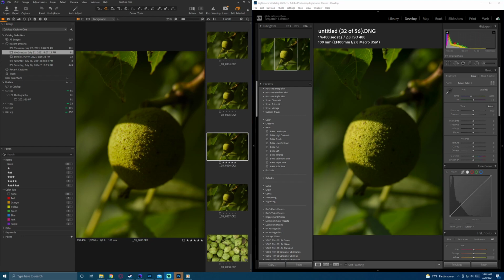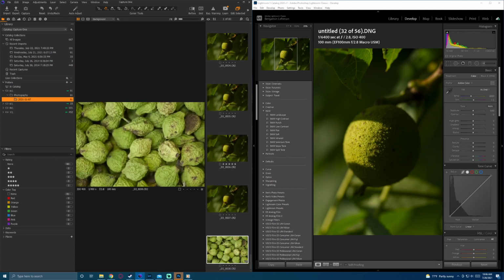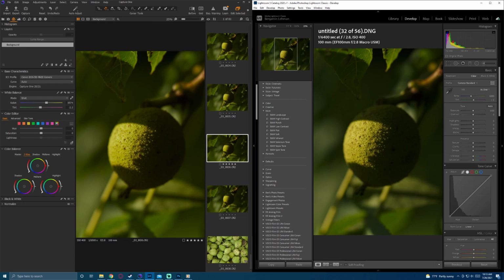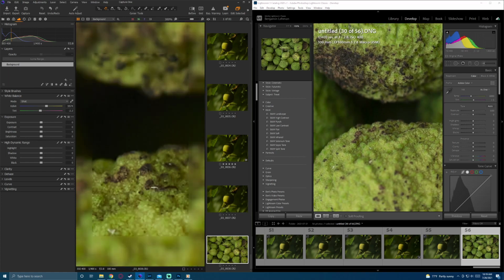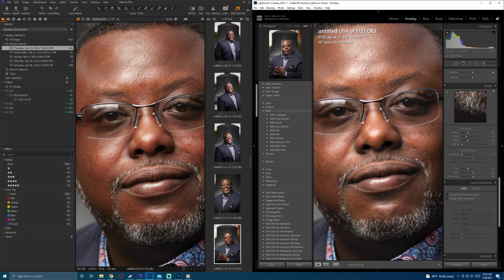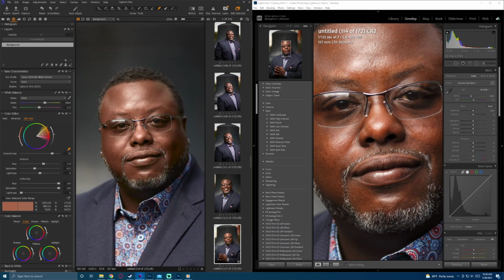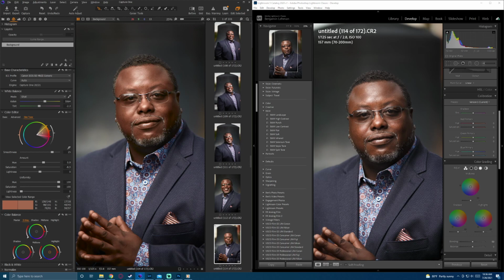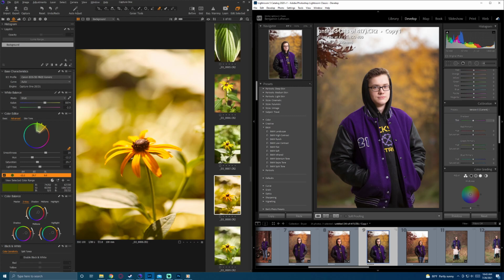Capture One (v21) Versus Lightroom (v10.3) One App Has A Killer Feature that Destroys the Other!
Different strokes for different folks, quite honestly! Whichever you prefer, Lightroom or Capture One, will most likely come down to whichever one just feels right for how you work, but there is still an interesting feature one app has that the other doesn't which I consider a huge game changer!